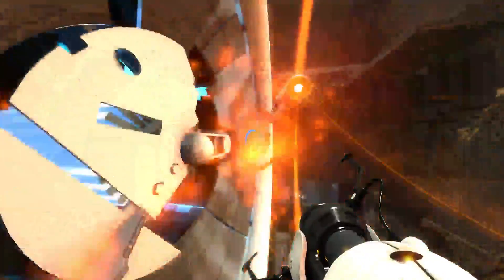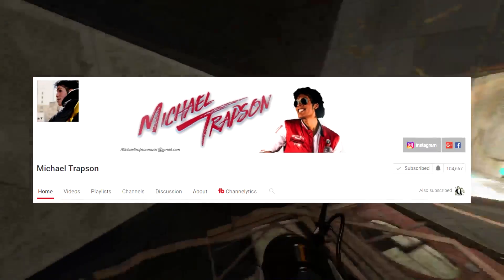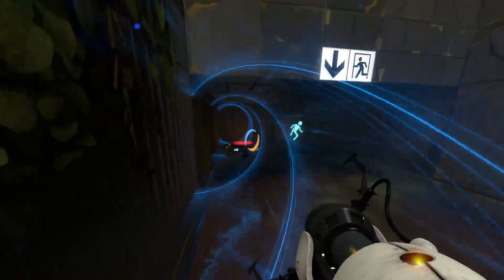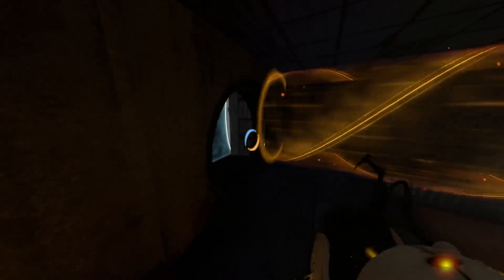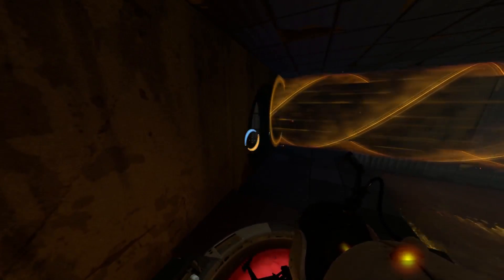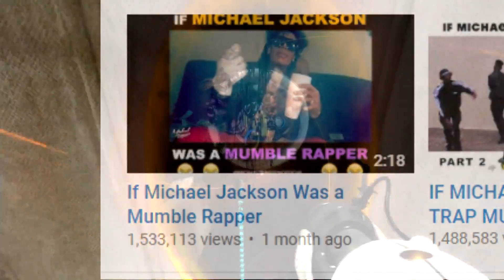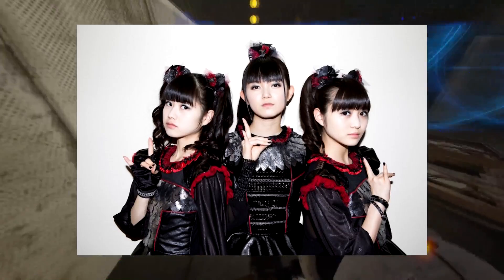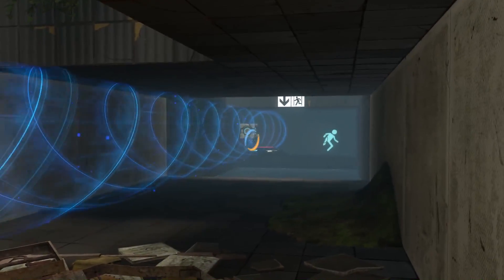The Most Unique Michael Jackson Impersonator on YouTube (Michael Trapson)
(If you learn another language, you are allowed to translate this video.)